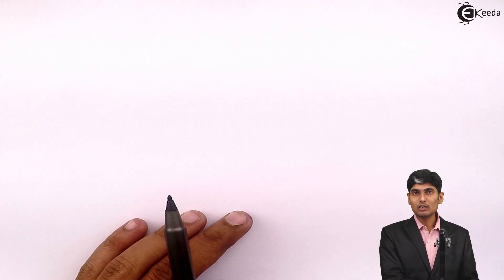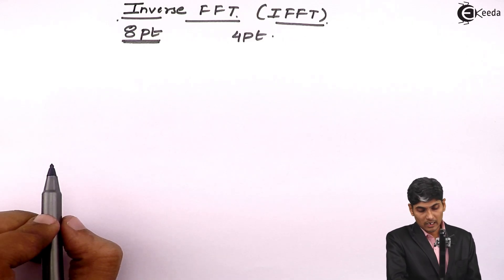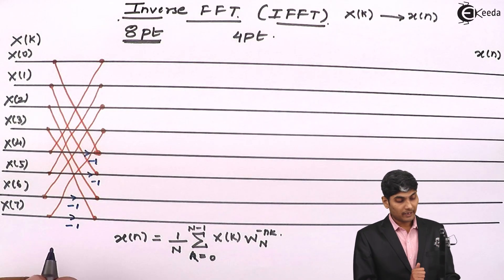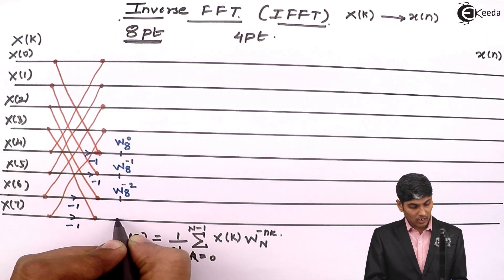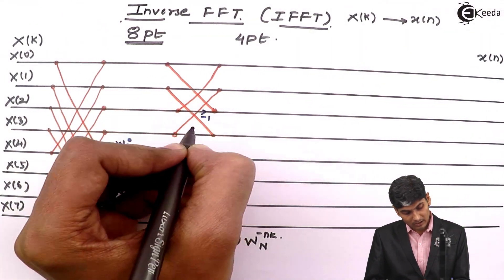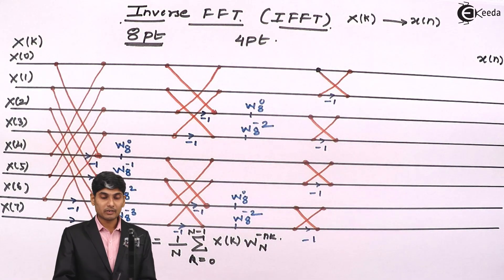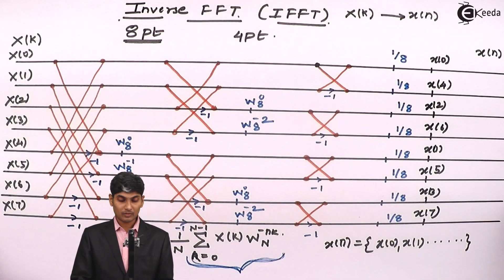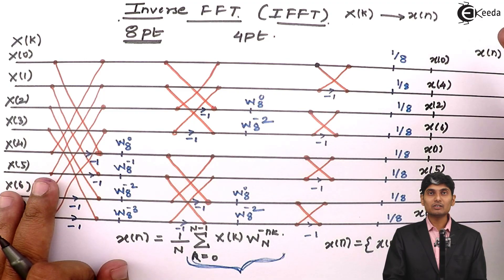What is Inverse fast Fourier Transform (IFFT) using fast Fourier Transform( FFT )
Unlock the mystery behind Inverse Fast Fourier Transform (IFFT) with this comprehensive guide! Delve into the fundamental workings of IFFT, exploring its vital role in signal processing alongside Fast Fourier Transform (FFT). This video simplifies complex concepts, illustrating how IFFT reverses the FFT process to convert frequency domain data back to its time domain representation. Join us to demystify this transformative technique, empowering you to understand and apply IFFT effectively. Dive into the world of signal analysis and uncover the power of IFFT in unraveling the secrets of frequency manipulation. Ideal for beginners and enthusiasts seeking clarity in signal processing!

Happy Learning.